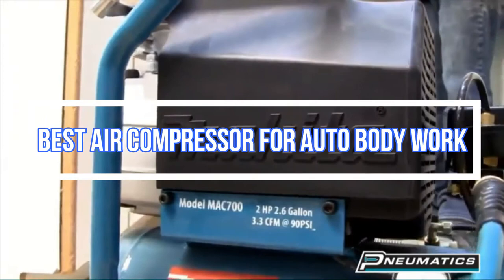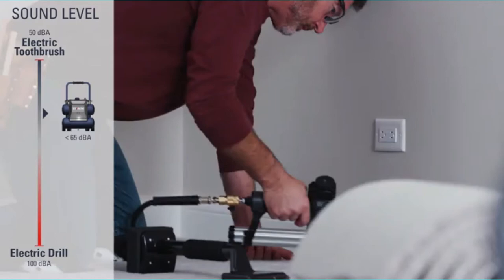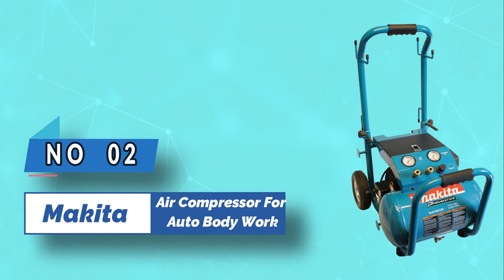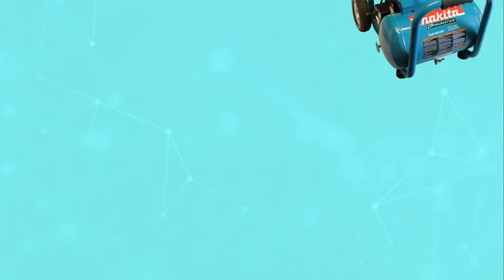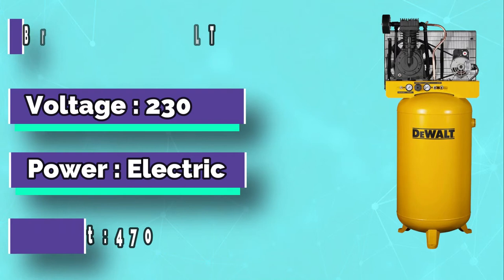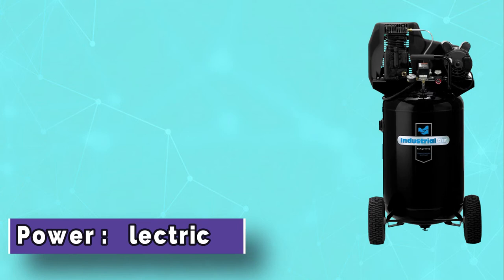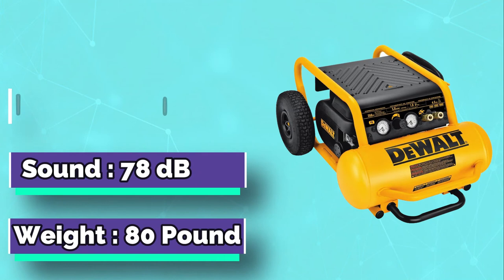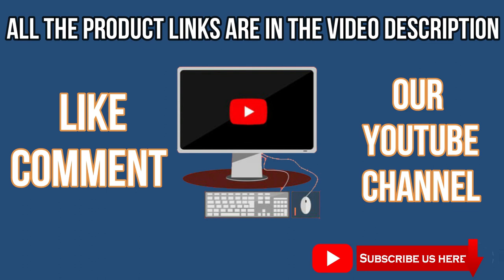Best Air Compressor For Auto Body Work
Are you thinking of buying the best Air Compressor For Auto Body Work ? Then the video will let you know what is the best Air Compressor For Auto Body Work on the market right now.
➜ Links to the Best Air Compressor For Auto Body Work we listed in this video:

🔶Product Links🔶
👉 5. DEWALT Air Compressor For Auto Body Work
👉 4. Industrial Air Air Compressor For Auto Body Work
👉 3. DEWALT Air Compressor For Auto Body Work
👉 2. Makita Air Compressor For Auto Body Work
👉 1. Stealth Air Compressor For Auto Body Work

►What to Consider When Choosing an Air Compressor For Auto Body Work◄

►What we do◄ Our team analyzes lots of Air Compressor For Auto Body Work reviews that are designed for different kinds of users. We also take expert's suggestions to make the list of theAir Compressor For Auto Body Work We will take into consideration quality, features, and price; so you can decide which device is best for you. We hope our findings will help you find the best Air Compressor For Auto Body Work for the money.